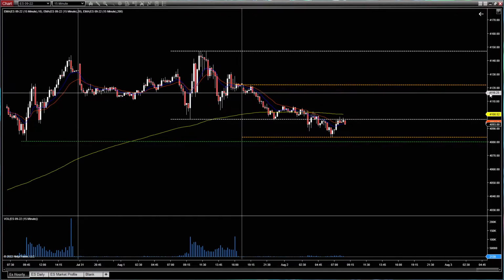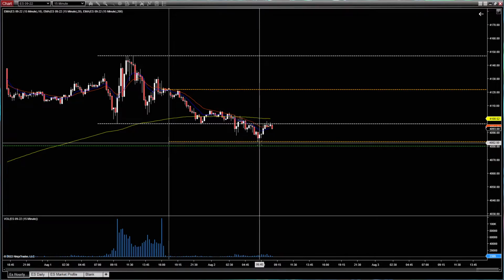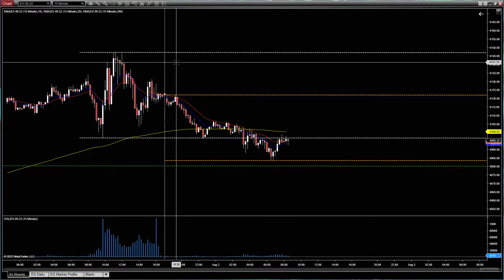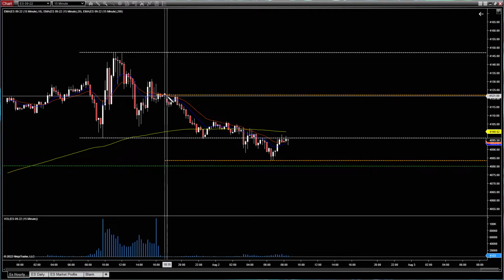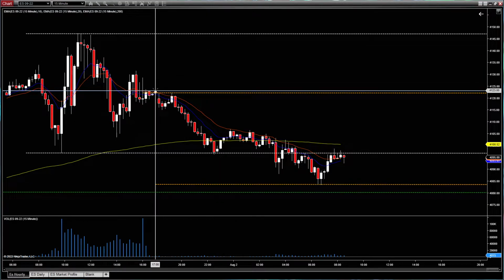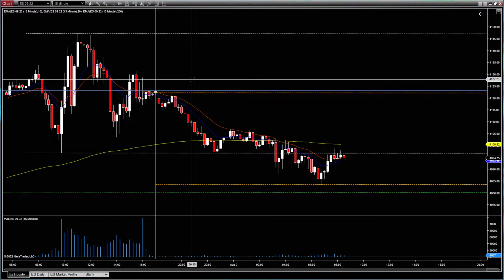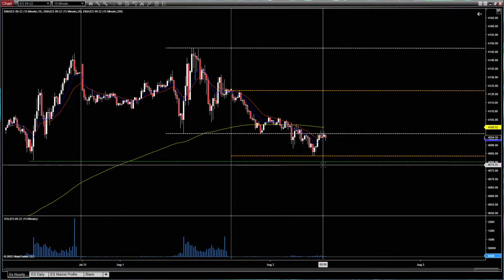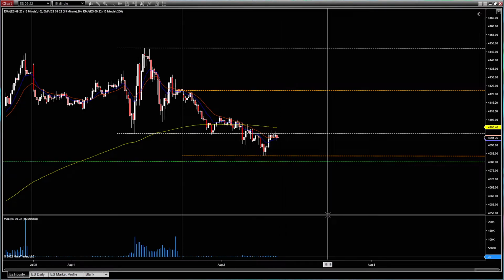8/2 Morning prep! Pullback Coming?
Prep with me gang! Market gonna Pullback?
NOT a Financial Advisor
Go watch Trade Brigade on Youtube! Hes filthy with the morning prep!